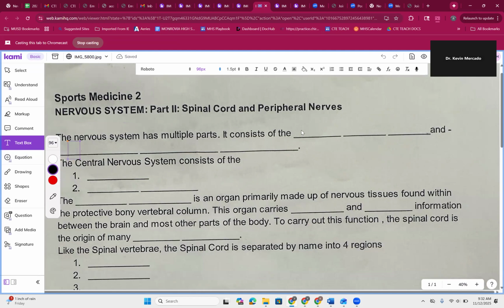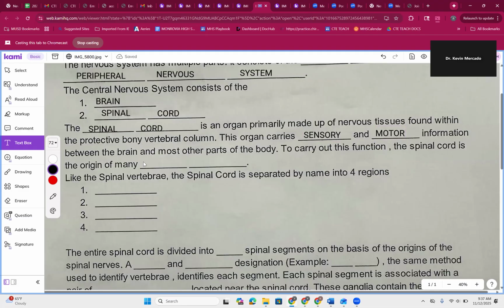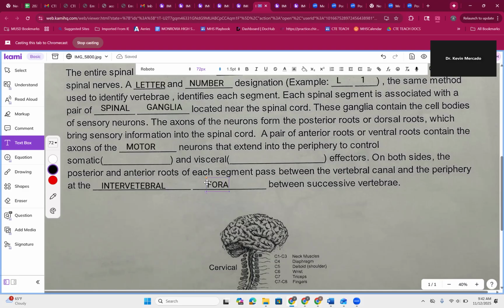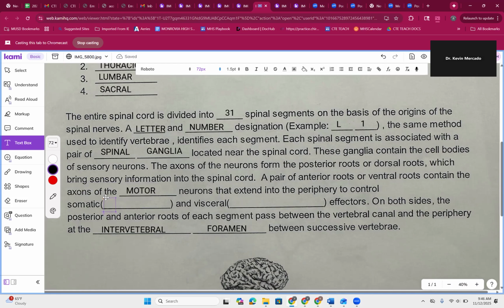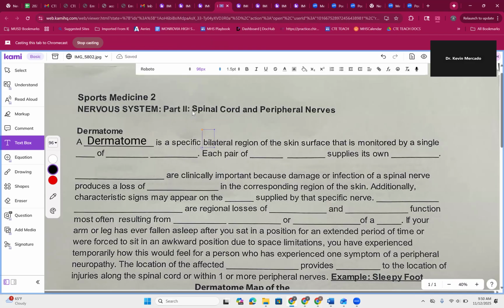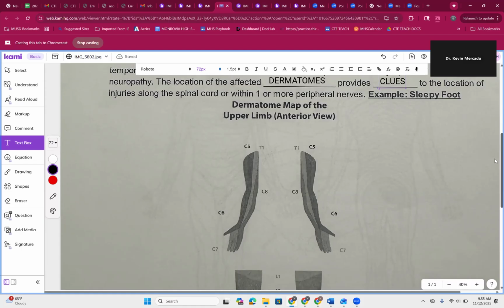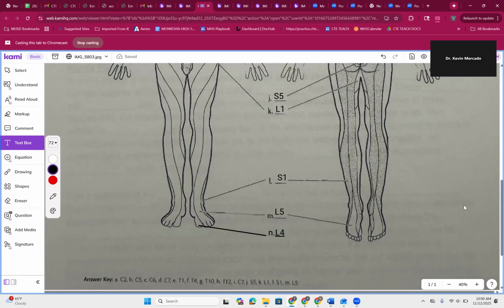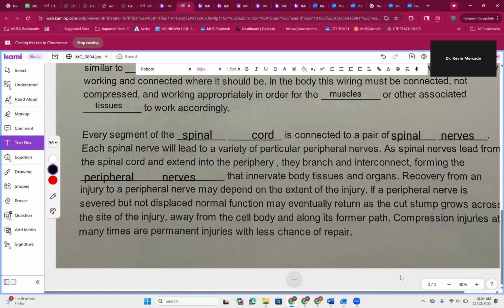FEMUR COLORING PART 2